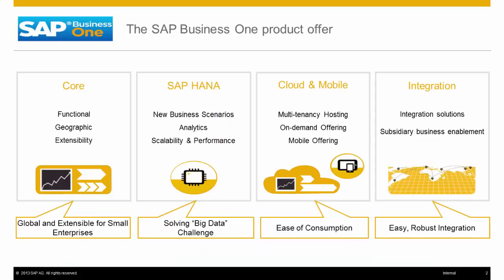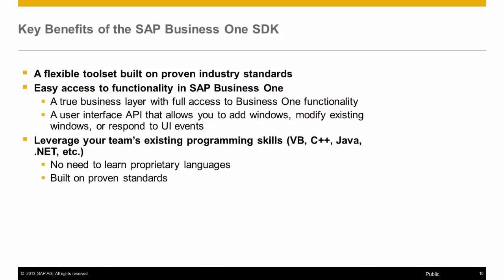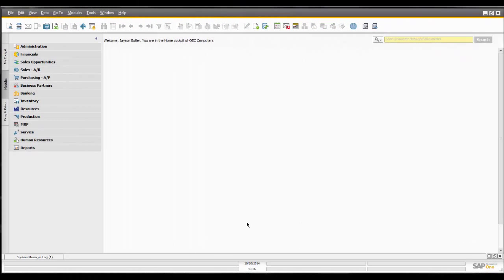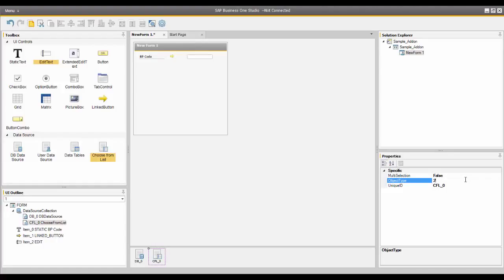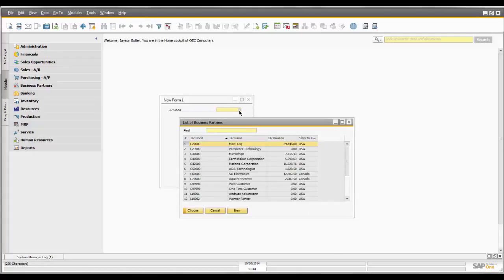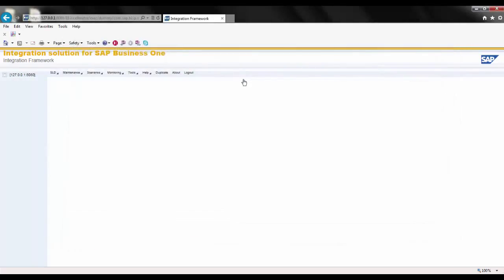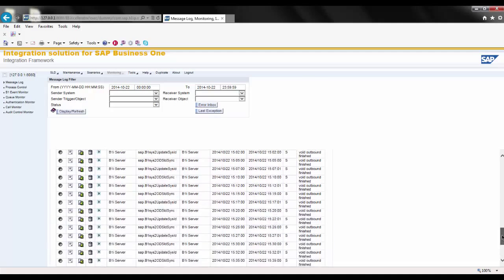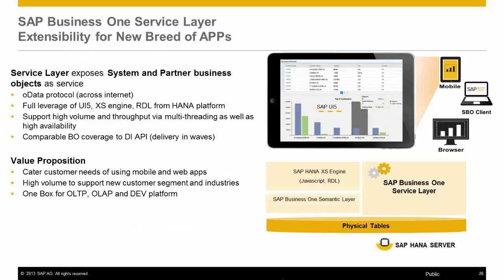Integration in SAP Business One